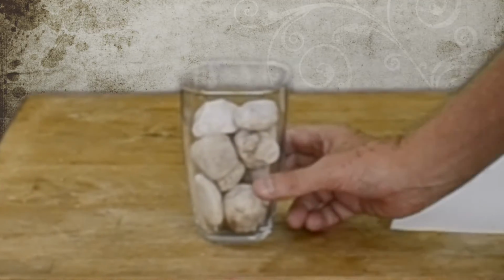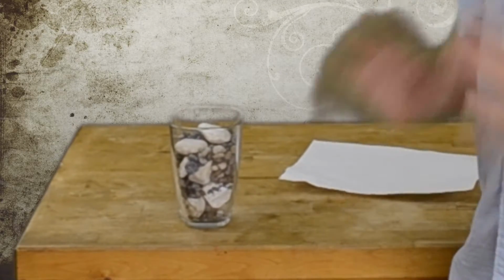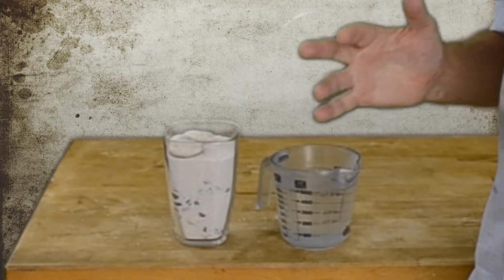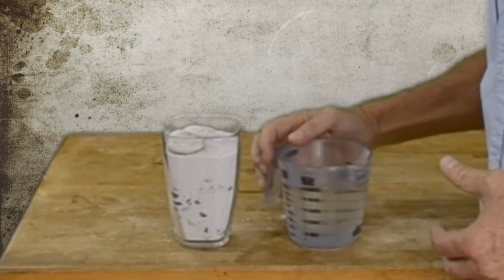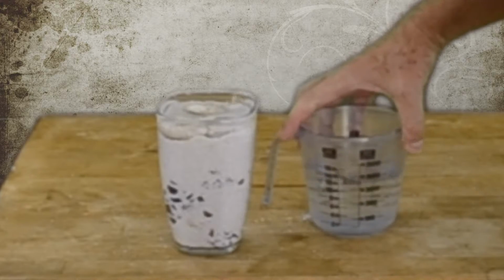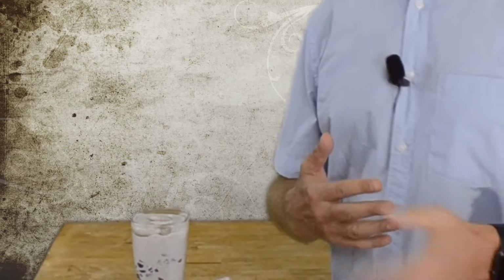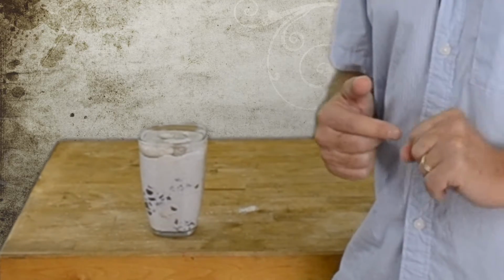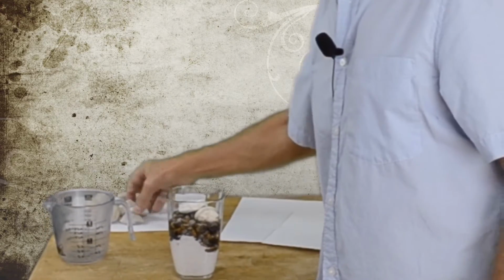Vision and Mission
This video is part of my blog post published the 30th of August, 2017. to read the complete article.

You will get a new fresh article directly to your inbox every 5th day.

The mission of TVD is to help people around the globe to find their tailor-made lifestyle, where the leading star is total freedom to do whatever you want on your terms.